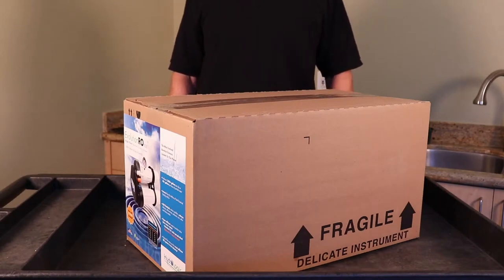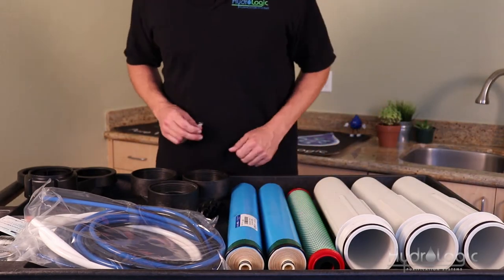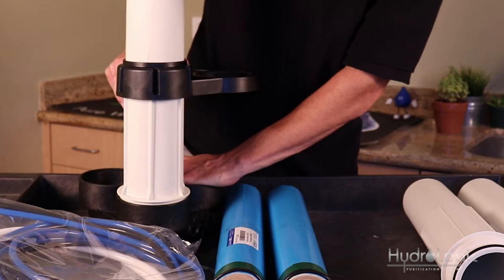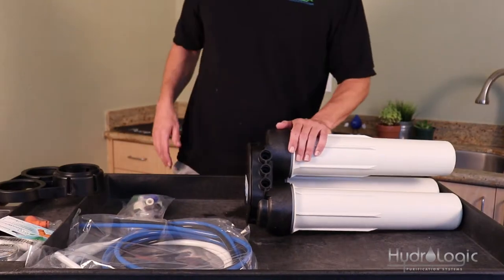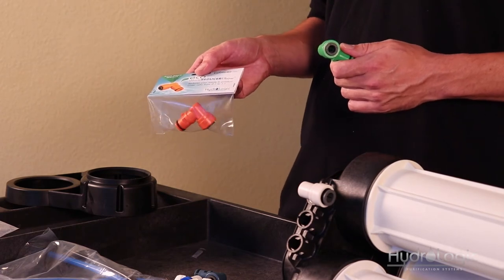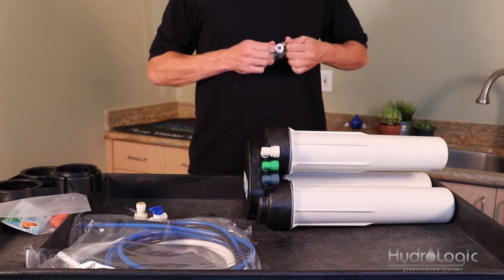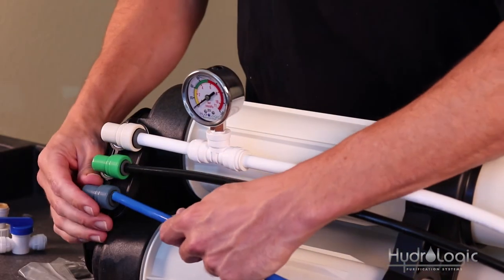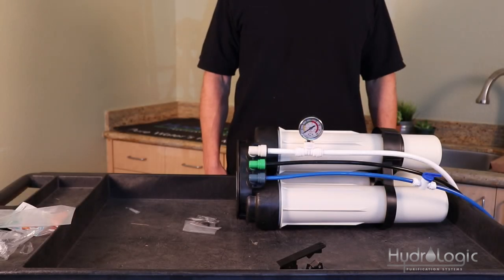Evolution-RO1000™: How to Assemble